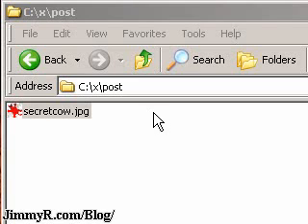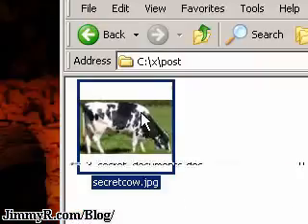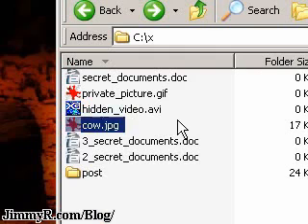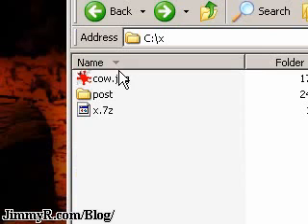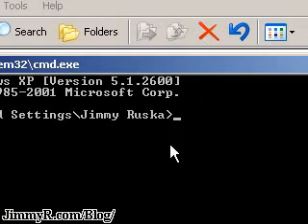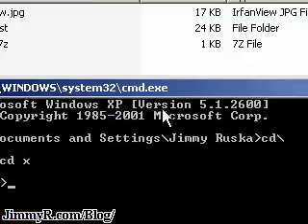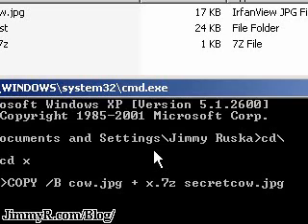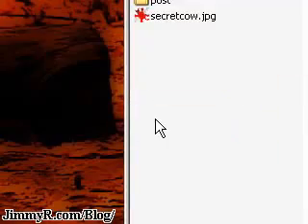Hide files in JPGs. [VIDEO]